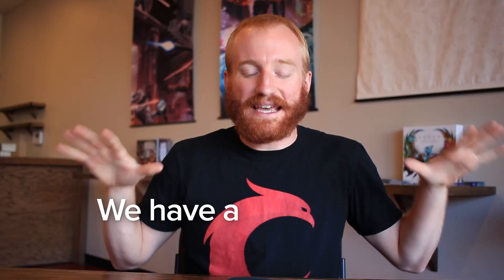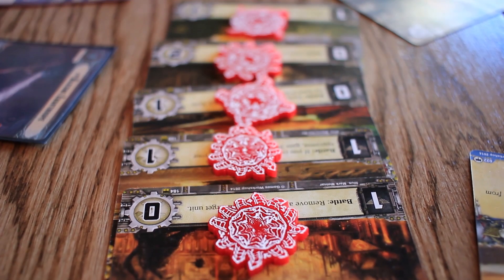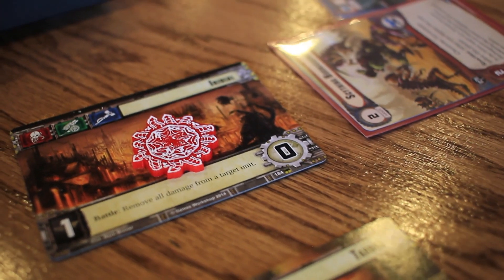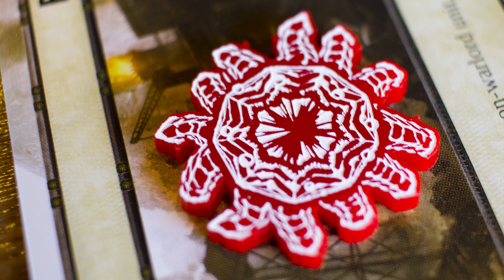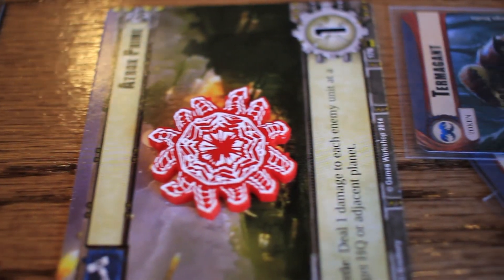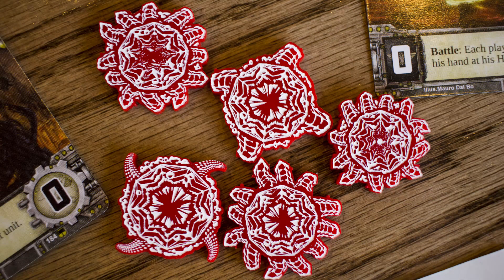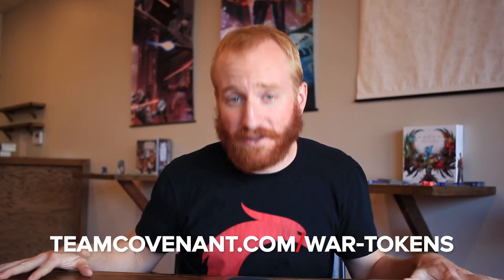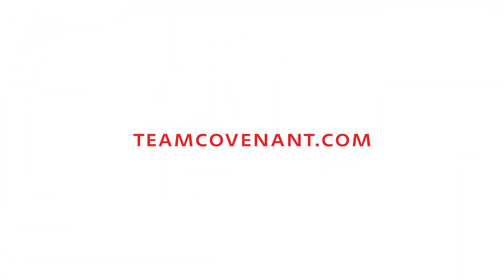Infest Tokens | Disgustingly Compatible With Conquest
Five unique tokens per pack, each insanely detailed and paint-filled on quality red acrylic. The infestation is spreading... Fully compatible with the Warhammer 40K: Conquest LCG!

Your support keeps us going! We are perpetually thankful!